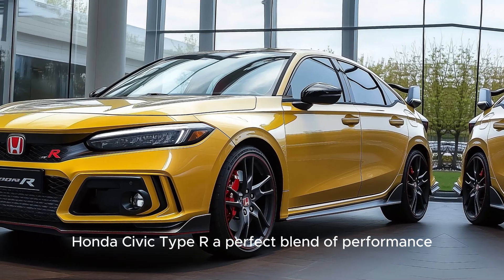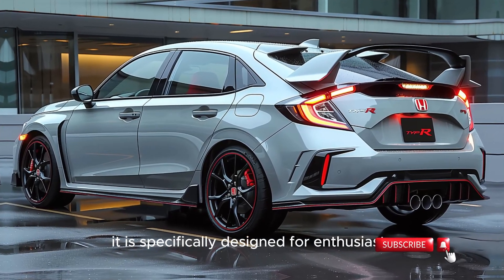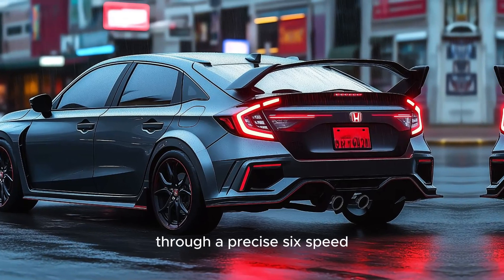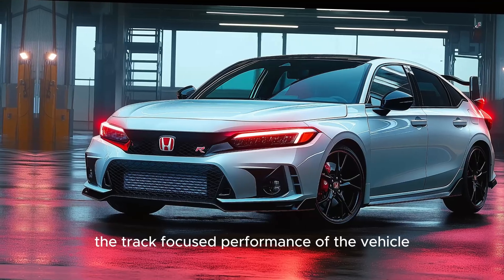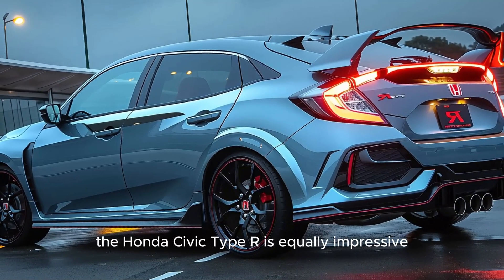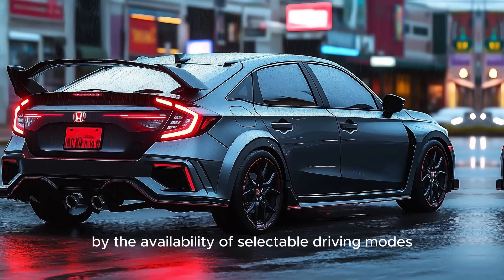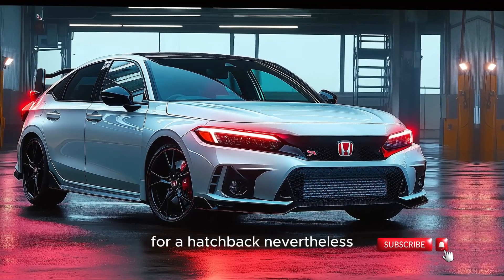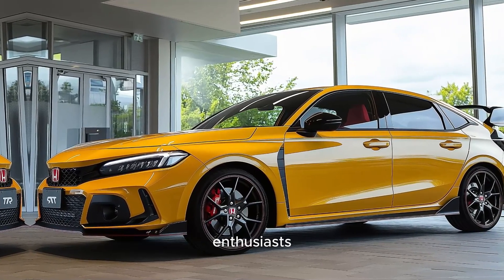Honda Civic Type R: A Perfect Blend of Performance, Power, and Precision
The Honda Civic Type R is a performance-oriented hatchback that has established itself as one of the most thrilling front-wheel-drive vehicles available. Honda's Type R is a unique hot hatch that combines modern appearance, track-ready performance, and engineering excellence, making it a standout in the industry. It is specifically designed for enthusiasts.

The Honda Civic Type R is powered by a 2.0-liter turbocharged 4-cylinder engine that generates an astonishing 315 horsepower and 310 lb-ft of torque. This power is transmitted to the front wheels through a precise 6-speed manual transmission, which remains faithful to its enthusiast origins. The short-throw gearshift guarantees a responsive and engaging driving experience, while the turbo engine guarantees rapid acceleration. The Type R is not only fast but also remarkably agile, providing exceptional cornering and stability at high velocities, thanks to its adaptive dampers and advanced suspension.

The Honda Civic Type R is distinguished by its aggressive styling. The track-focused performance of the vehicle is influenced by the wide posture, flared fenders, and functional aerodynamic features, including the large rear wing and front air vents. Additionally, the 20-inch alloy wheels are equipped with high-performance tires and red Brembo brakes, which complete the athletic appearance. The rear end is characterized by its signature triple-exhaust outlets, which not only provide an exhilarating exhaust note but also have a stunning appearance.

The Honda Civic Type R is equally impressive from the inside. The cabin is equipped with red sport seats that are extensively bolstered and offer exceptional support during spirited driving. The Alcantara-wrapped steering wheel provides a superior traction and a luxurious feel. The driver-oriented dashboard is equipped with a digital gauge cluster and a substantial infotainment screen that is compatible with Apple CarPlay and Android Auto. The driving experience is further improved by the availability of selectable driving modes, such as the "+R" mode, which is designed for track use and enhances throttle response and suspension stiffness to optimize performance.

The Honda Civic Type R's equilibrium between track capability and daily drivability is one of its most captivating features. The Type R is a comfortable vehicle for daily use, despite its aggressive performance. It boasts dual-zone climate control and a generous amount of cargo capacity for a hatchback. Nevertheless, the Civic Type R is genuinely captivating on the track, showcasing Honda's racing heritage through its blistering speed and razor-sharp handling.

In summary, the Honda Civic Type R is a remarkable hot hatch that provides an exhilarating combination of practicality, precision, and power. It is a vehicle that is equally at ease on the road and on the track, thanks to its sophisticated performance technology, bold design, and turbocharged engine, providing a thrilling experience for driving enthusiasts.
Please note that the information and illustrations provided may be inaccurate or incomplete. For official and accurate information, kindly refer to the relevant official website review of car, automotive design, car and driving car reviews,  car features, automotive legends, car review, new car review, new cars, new cars in future